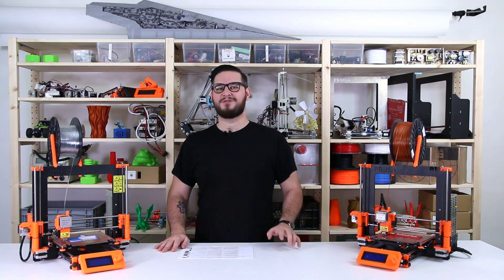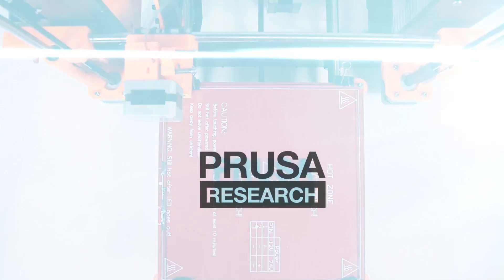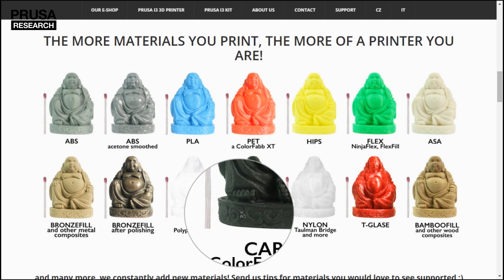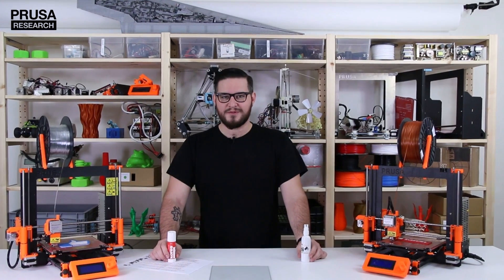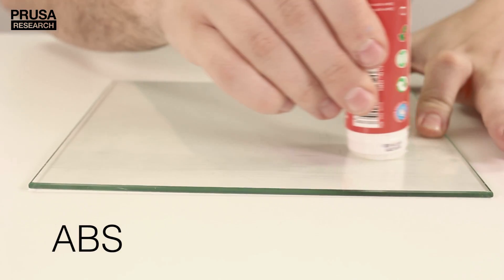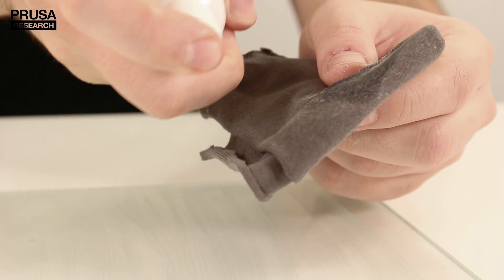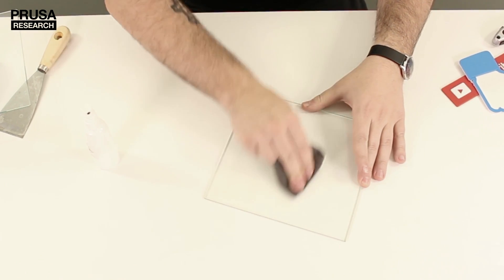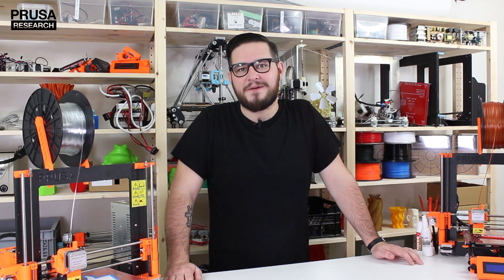Easy printbed preparation - Tips and Tricks #3 [3D Print]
Hi guys, in todays video, I'll show you how to properly prepare the print bed for perfect adhesion.